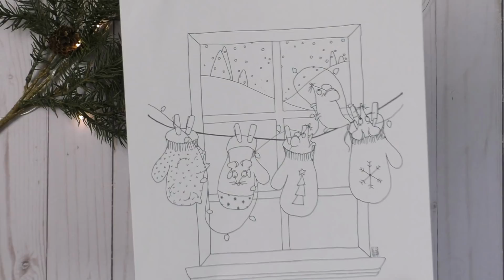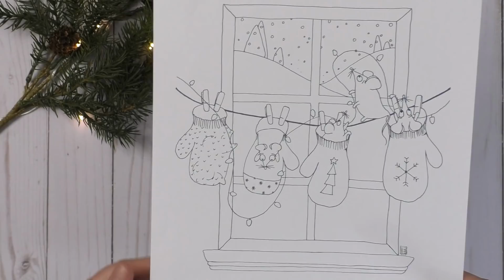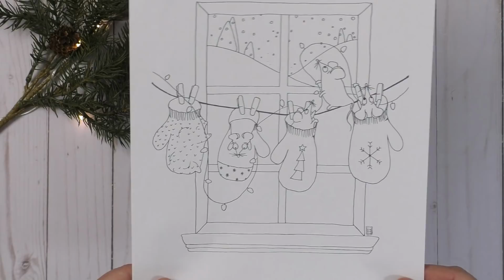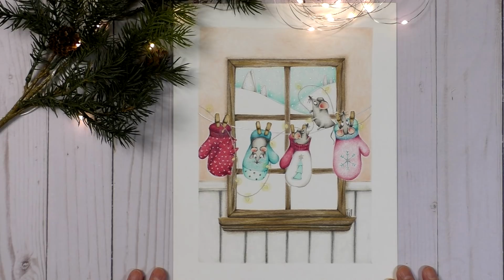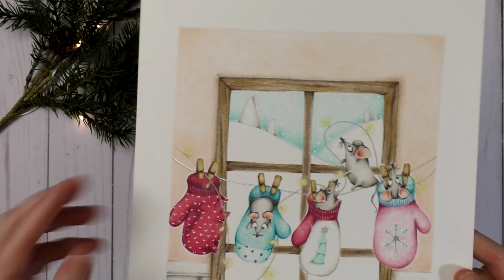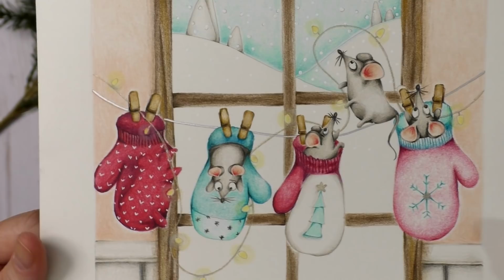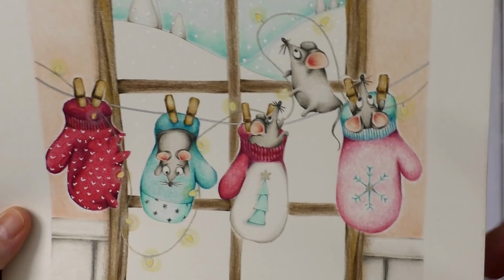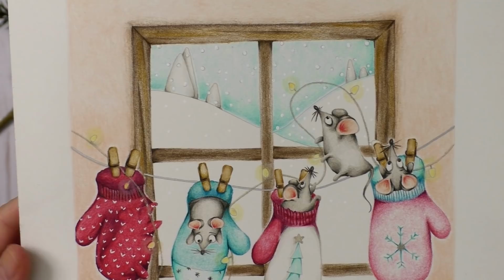day 8 "five little mice" coloring page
- smooth bristol paper, 100lb  (Strathmore)
- ice green color pendil OP228 (Holbein)
- silver marker, extra fine point (Pilot)
- Gelly Roll clear star XPGB#700 pen (Sakura)
- white juice paint marker (Pilot)
- white Gelly Roll pen (Sakura)

* FOLLOW ME *

ADDRESS:
Créations CeeCee
54 Cité-des-Jeunes
Suite 102B-347
Vaudreuil-Dorion, QC
J7V 9L5